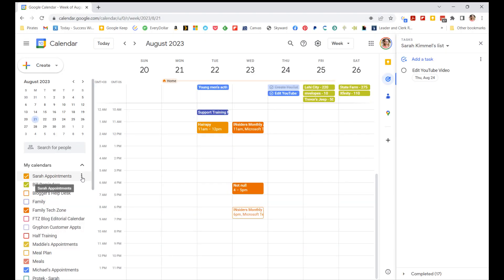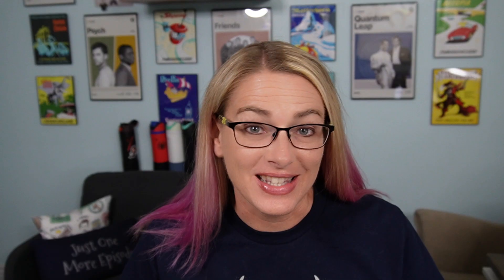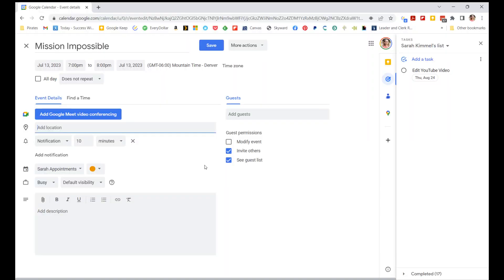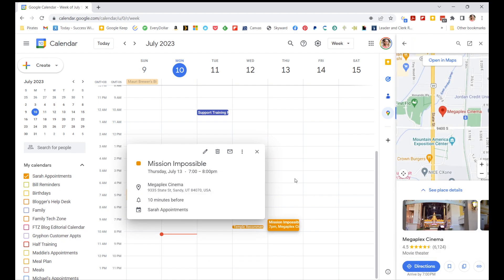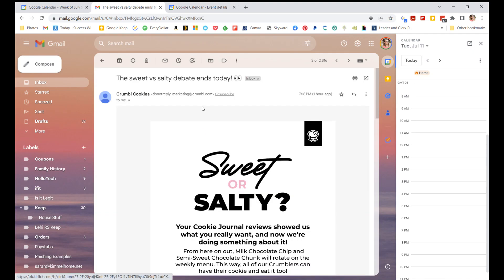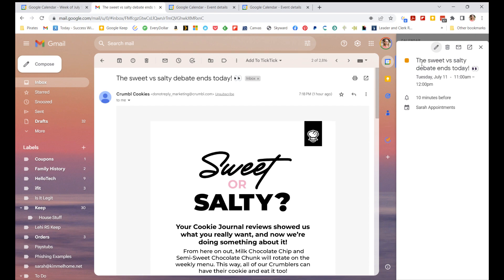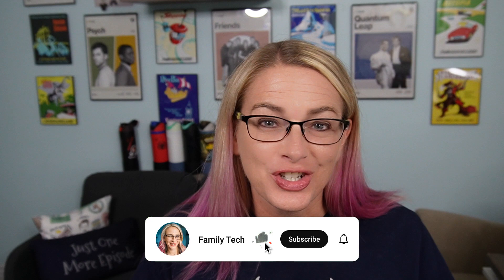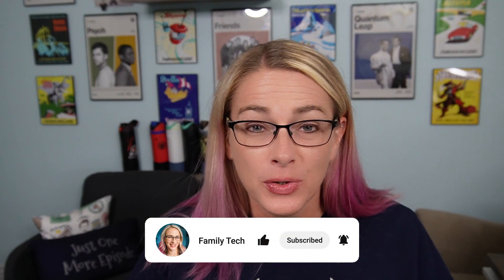5 Genius Google Calendar Tricks Every Family Needs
Google Calendar completely runs my life, but there are so many features that are often overlooked! Check out some of the best Google Calendar Tips and Tricks to help your family get organized today.

0:00 - Intro
1:03 - Google Tasks Integration
2:19 - Default Reminders
3:25 - Add holidays, birthdays, sports, moon phases and more
4:19 - Add appointment locations
5:15 - Attach files to appointments
5:50 - Add event from email
6:20 - Multiple family members for one appointment